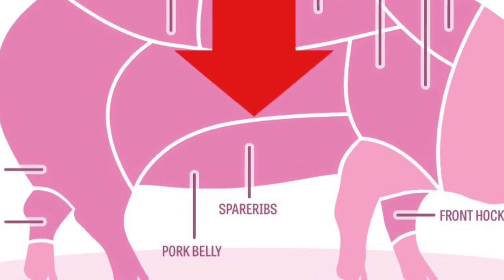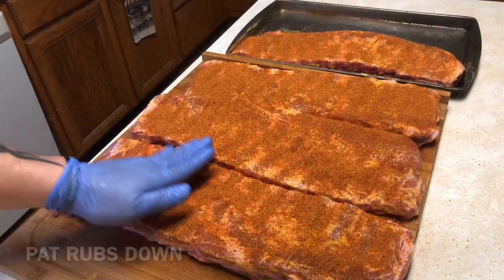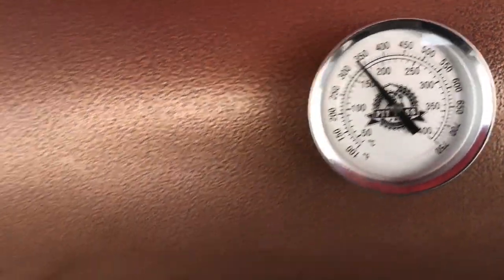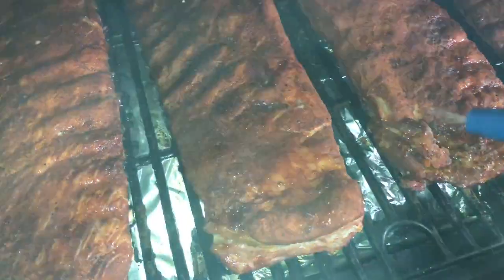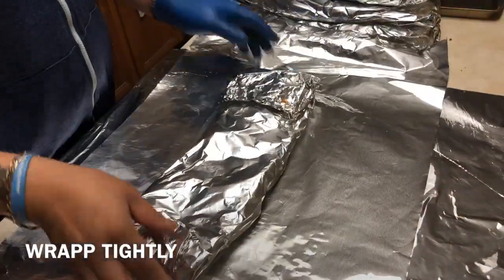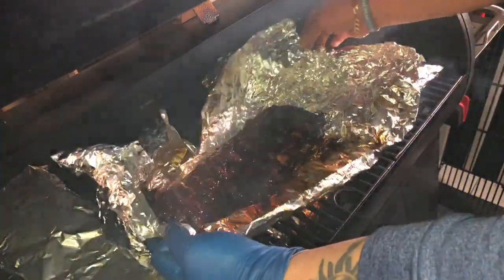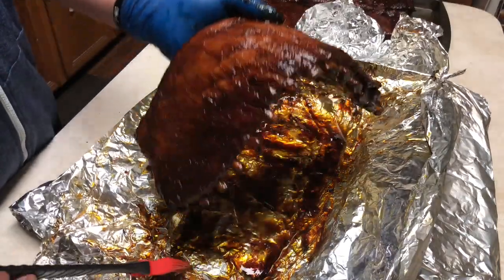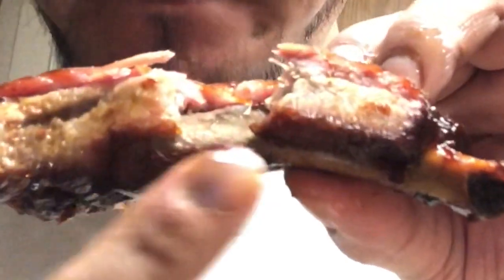PIT BOSS PELLET SMOKER | 2 1/2 HOURS ST LOUIS STYLE RIBS | HOW TO COOK TENDER MOIST PORK RIBS FAST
Step by step guide on how to cook St Louis style pork ribs FAST!!!

Serving 12 to 14 people based on 4 rack of ribs (4 to 5 bones each)

Ingredients:

Yellow mustard
Your favorite bbq rub(s)
Light brown sugar
Parkay squeeze liquid butter
Spritz (apple cider vinegar and apple juice) 50 - 50 blend

Recipe:

1) Pull membrane off back ribs, trim off any excess fat
2) Use yellow mustard to bind bbq rub(s) to ribs (smear mustard all sides)
3) Apply Bbq rub(s) to ribs (all sides), pat rub(s) down, allow to marinade for 15 - 20 minutes
4) Prep pellet smoker and bring up to temp of 300 (F), Place ribs inside pit (adjust ribs to ensure even cooking and straight bones)
5) Smoke/cook 2 1/2 hours at 300 (F) check after 1st hour then spritz to retain moisture and for coloring
6) After 2nd hour pull ribs off for wrapping process with double layer of heavy duty aluminum foil
7) Apply the following ingredients to ribs, (Spritz blend, light brown sugar, bbq rub(s), parkay liquid butter) you can also add honey or agave
8) Take ribs back to grill, cook for 30 minutes at 300 (F), probe for tenderness and doneness (probing should feel like room temp butter)
9) Take ribs off, add favorite bbq sauce and take ribs back to grill, smoke/cook for addition 15 minutes (you may skip this step)
10) Pull ribs of pit and allow to rest for 10 minutes, cut ribs uniformly, (ribs should look like square popsicle) serve and enjoy!

Thank you so much for your support and watching this video